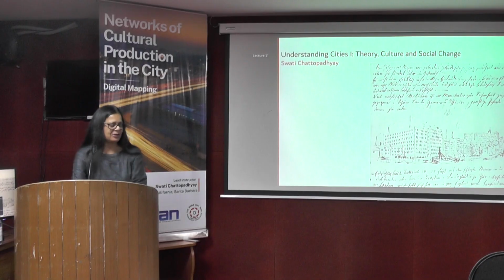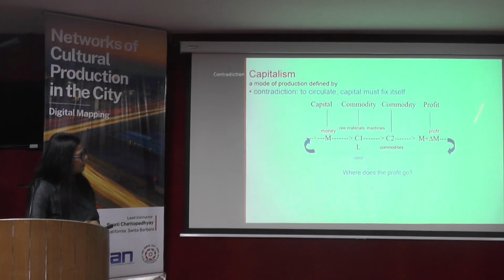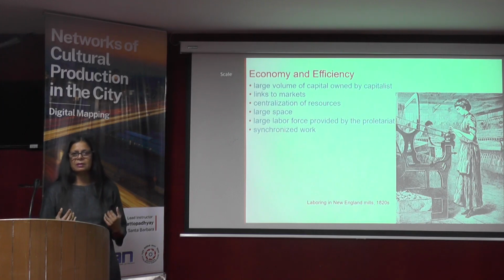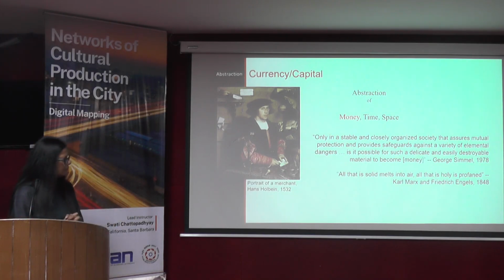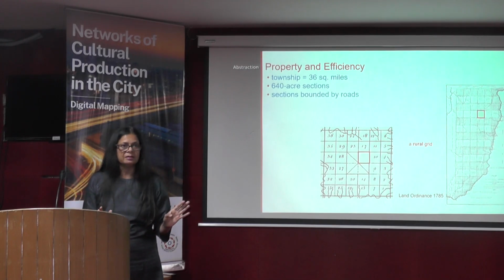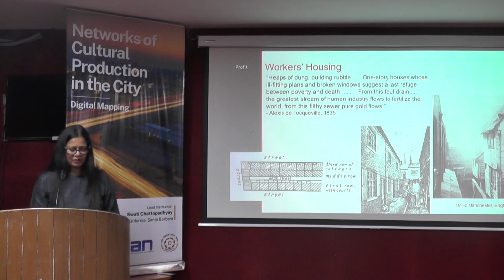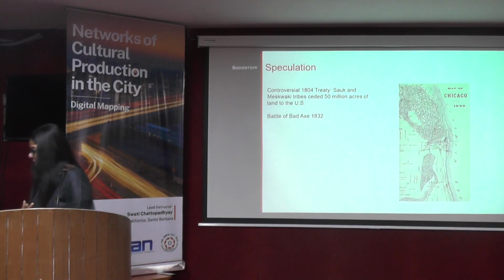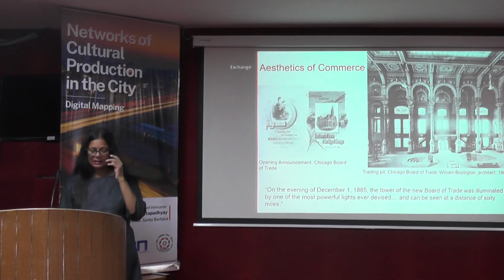L02 Understanding cities I: Theory, culture and social change